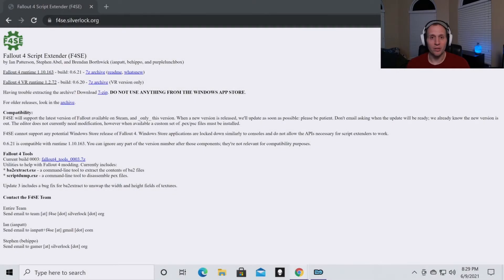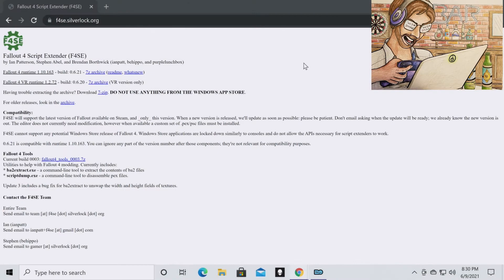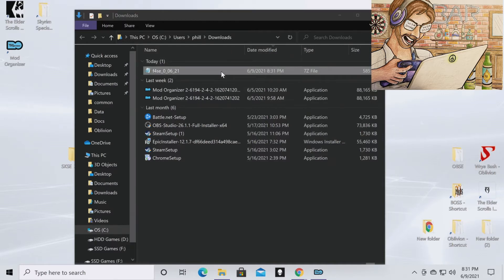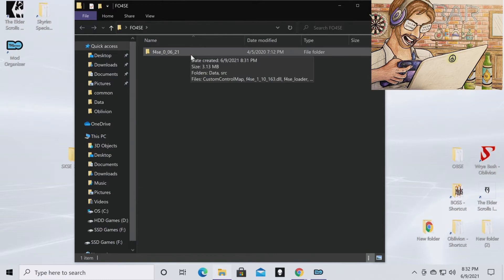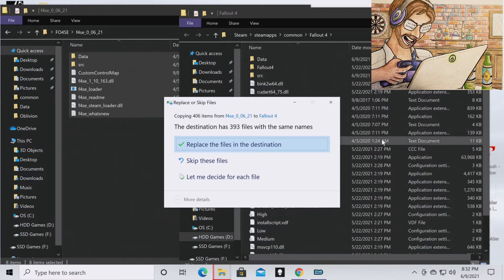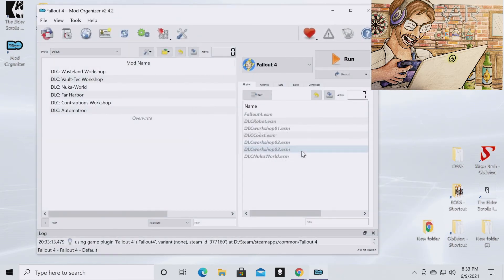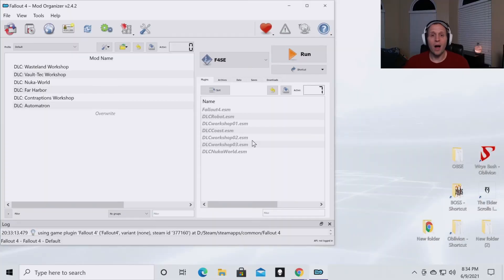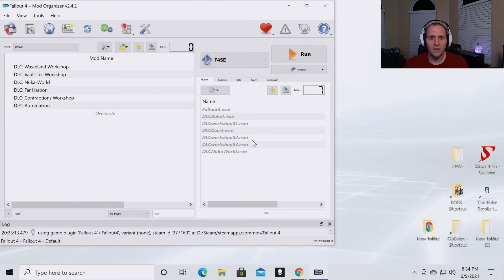How to install F4SE!! (Modding Fallout 4)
In this video we are going through how to install Fallout 4 Scrpit Extender for Fallout 4 with Mod Organizer 2. There will be more videos in this series as we go step by step, preparing your PC to mod Fallout 4 so you can create a great looking game. Lets bring Fallout 4 into 2021!

If you like this video or find it useful please hit the like button and if you want to see more content like this hit the subscribe and bell notification button!